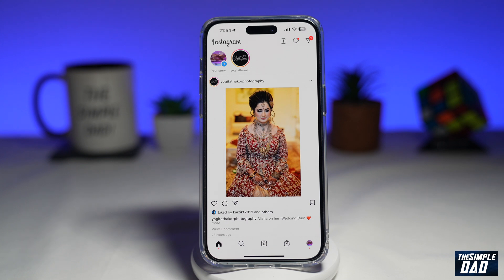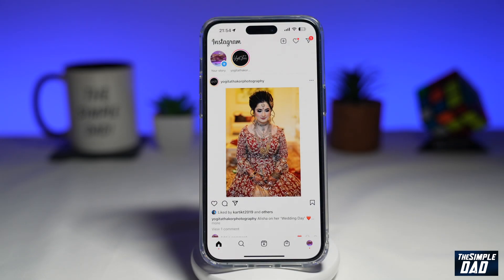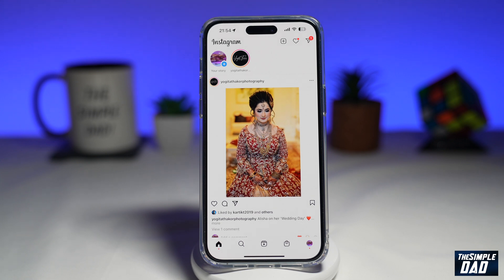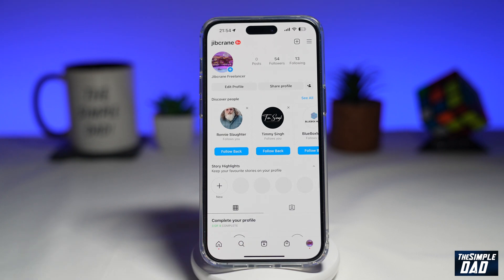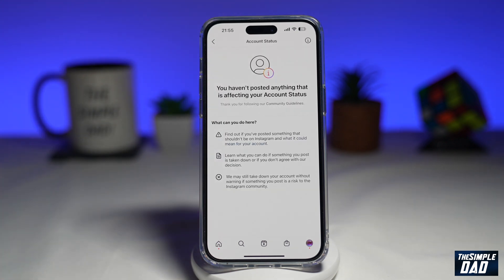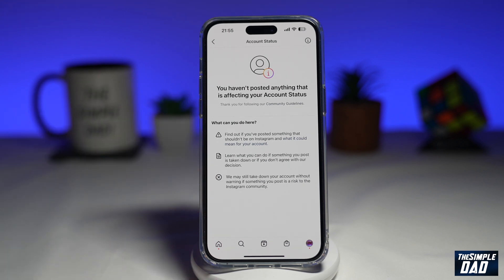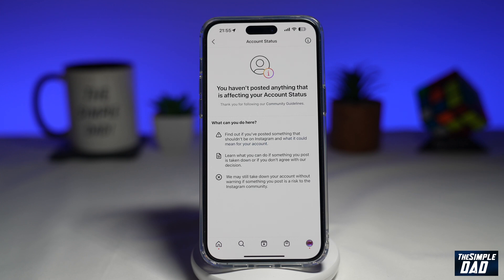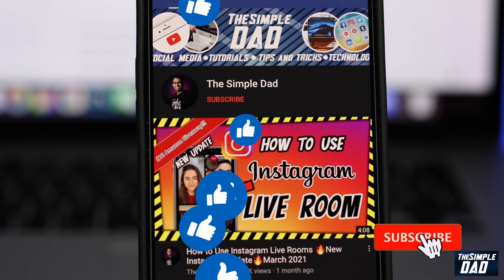How to See Account Status on Instagram | Are you Following Community Guidelines? (2023)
00:00 Intro
00:10 Like or no Like
00:20 How to See Account Status on Instagram